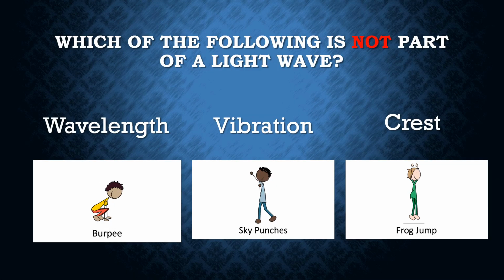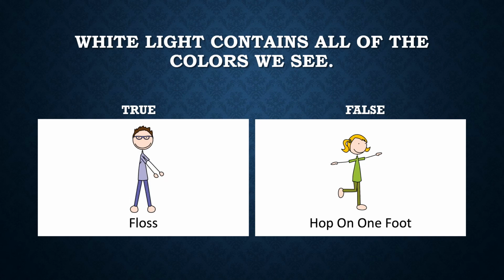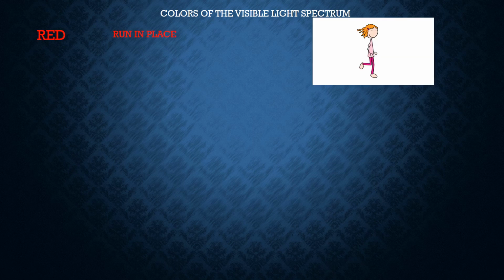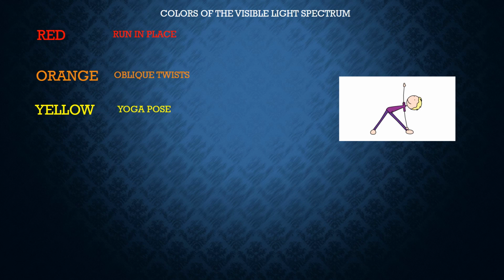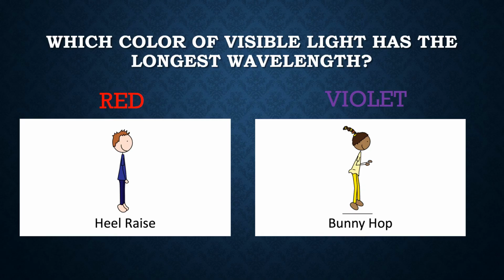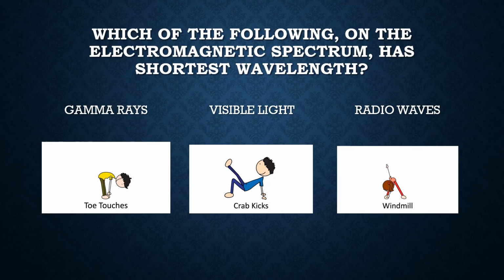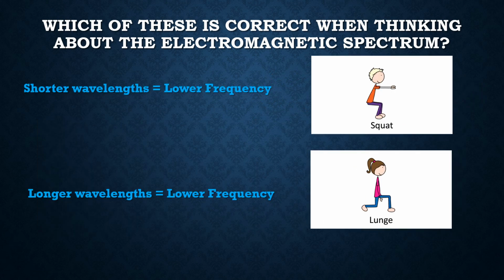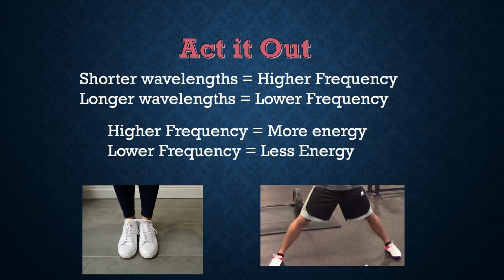5th grade Light - The Electromagnetic Spectrum